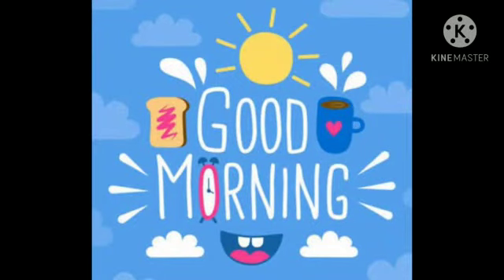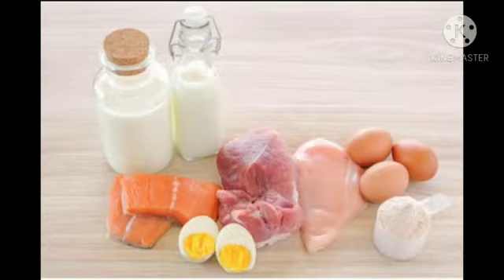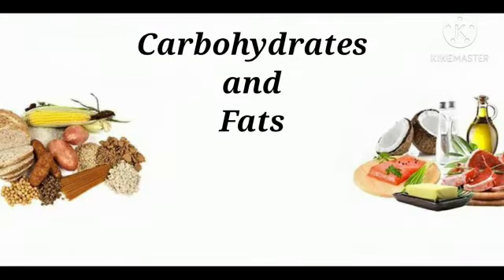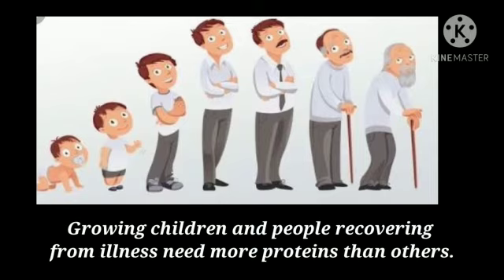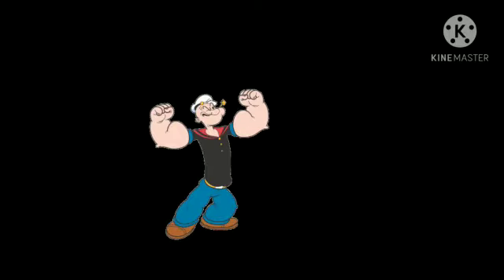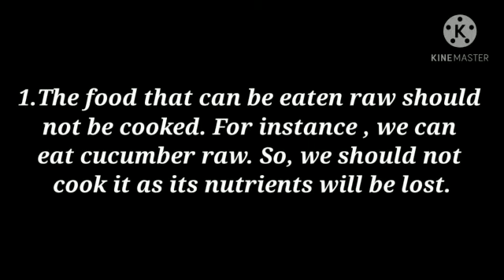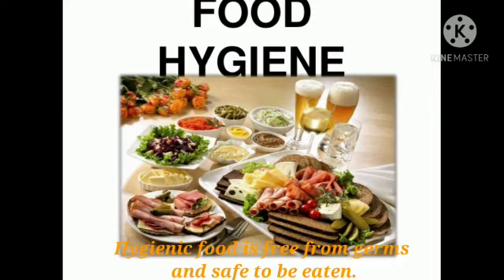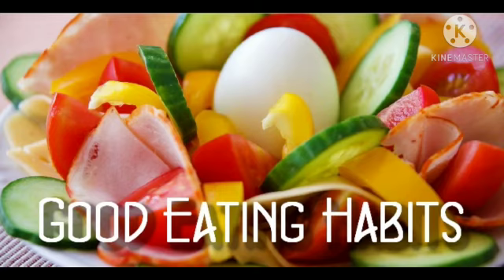Ch-10_ Cooking of food ( Healthy and hygienic food ) By Aarushi Jain